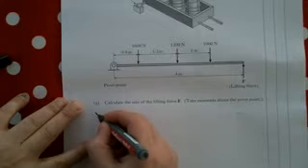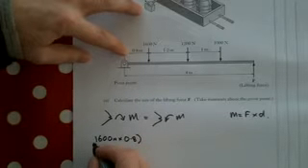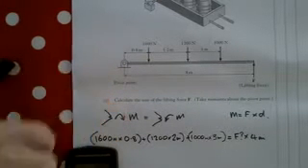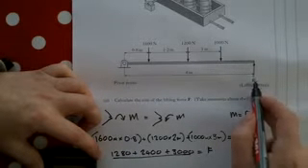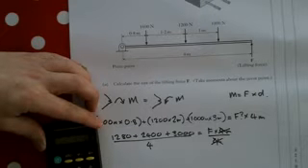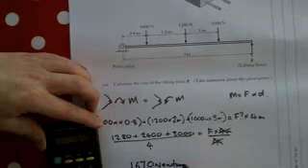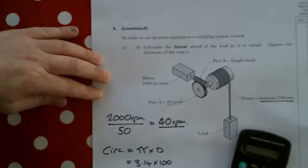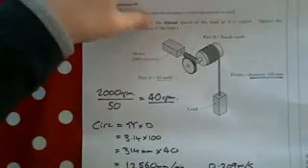Moments and beams 02